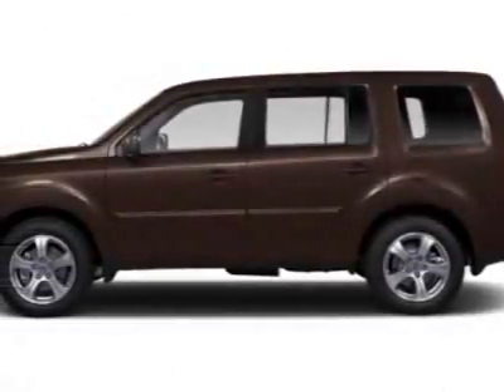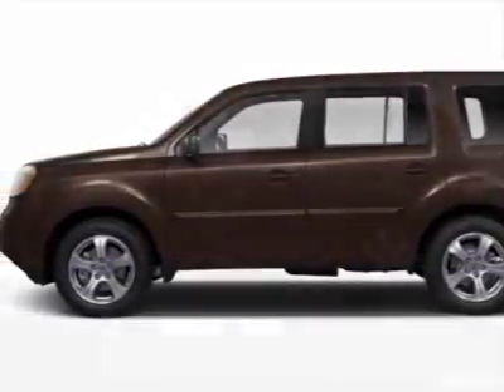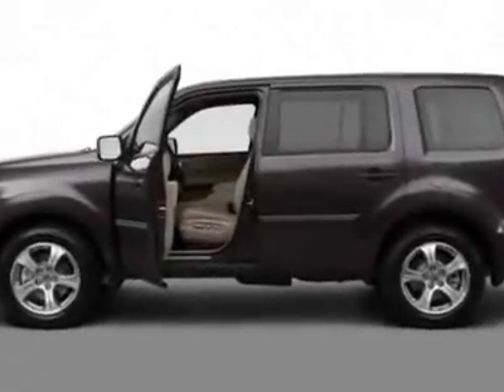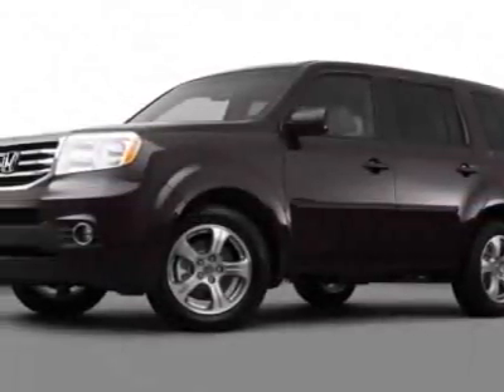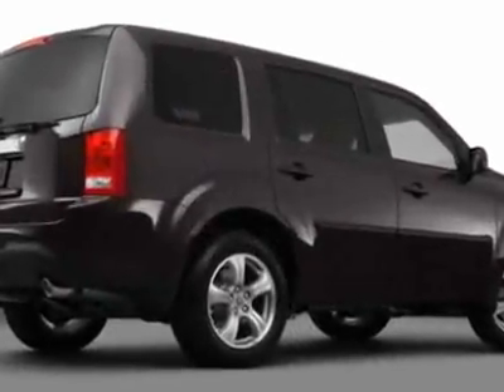2012 Honda Pilot 2WD EX-L - Franklin, TN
Darrell Waltrip, Franklin, TN - Honda Pilot 2WD EX-L